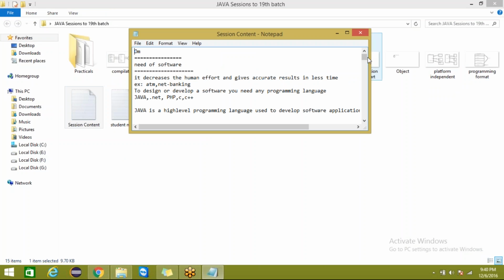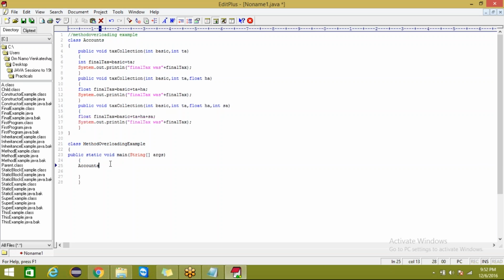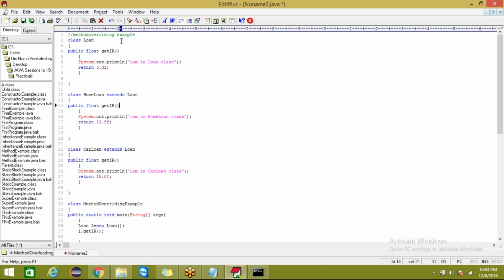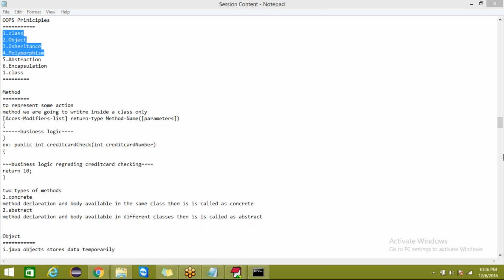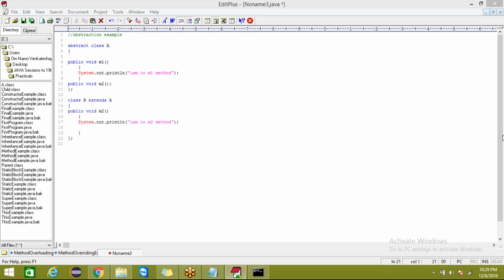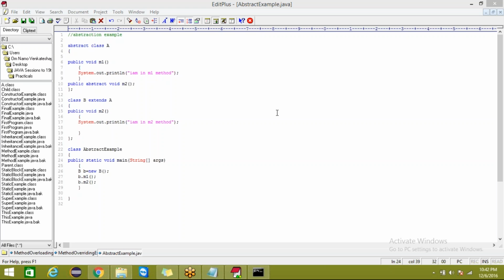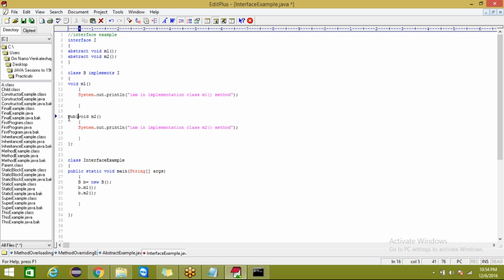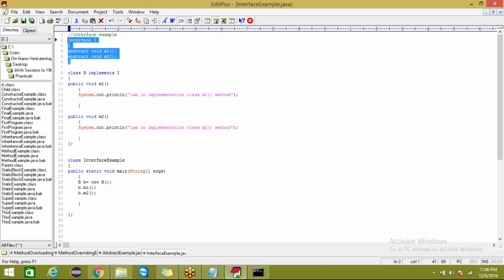Polymorphism&abstraction by Naveen Gudapati